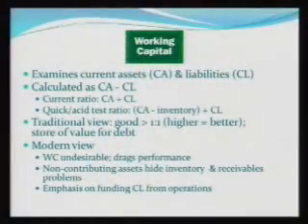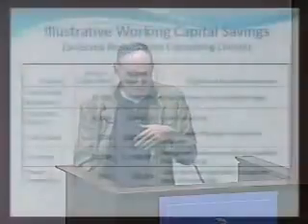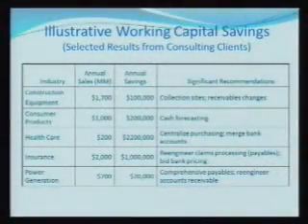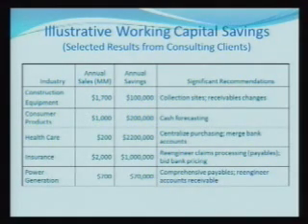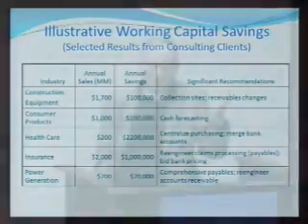Sagner 7 min.wmv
Sagner lecture